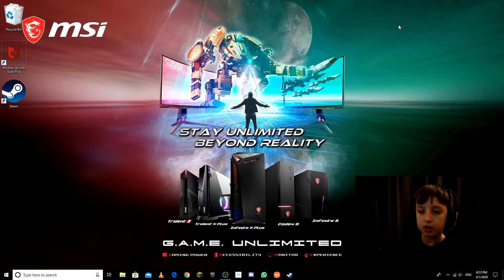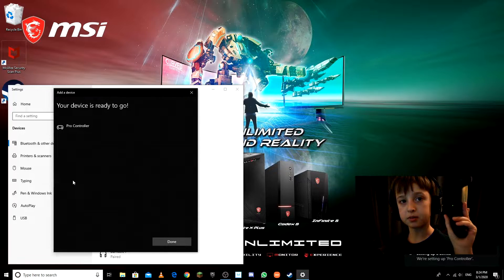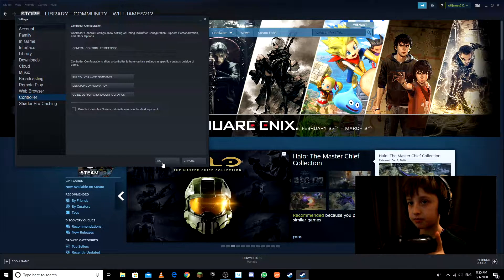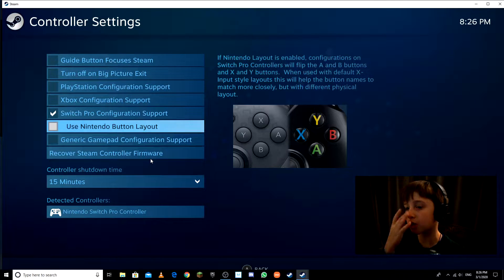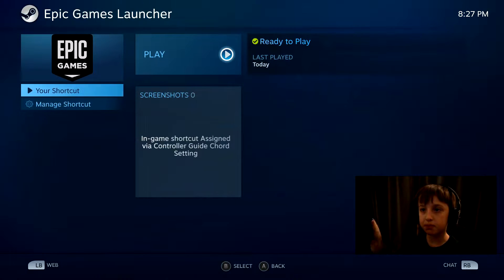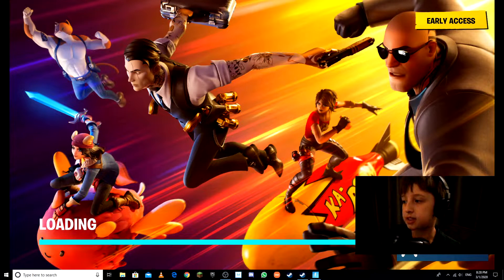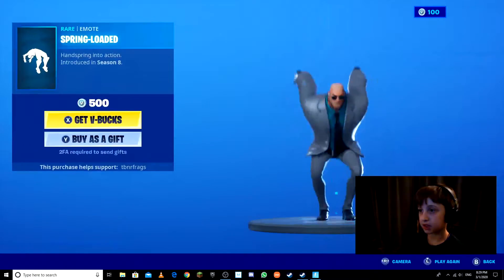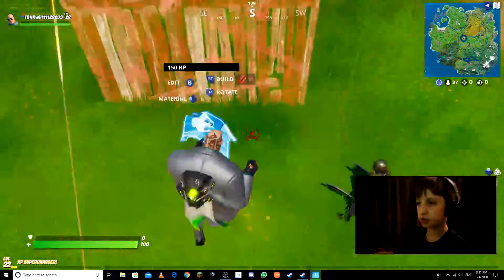Set up Nintendo Pro Controller on Windows PC for FORTNITE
This video shows you how to connect a Nintendo Switch Pro Controller to a Windows 10 PC to use with Fortnite

We use Steam to bridge the controller to Fortnite, this shows you how. If you don't have Steam, you can install it from here: